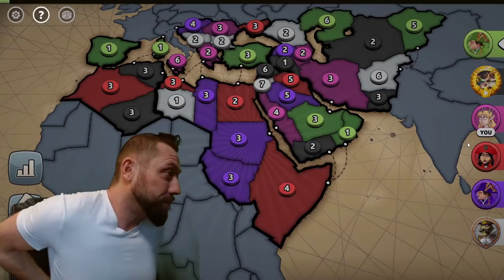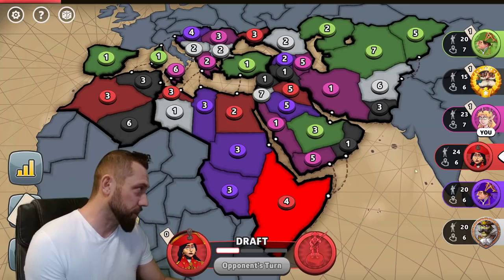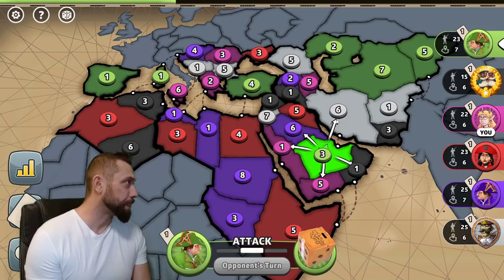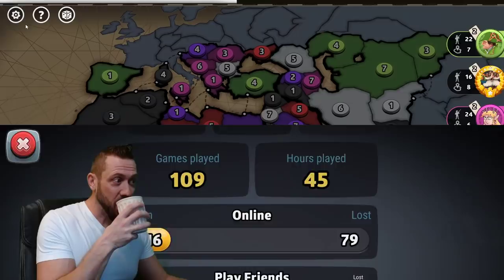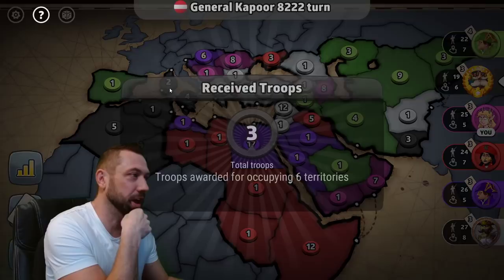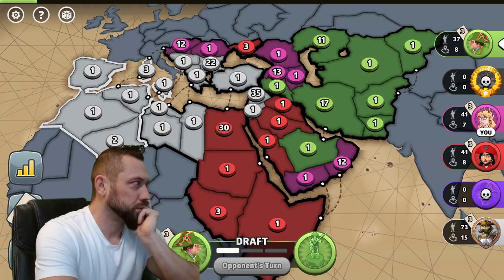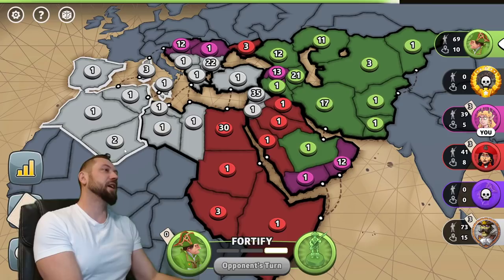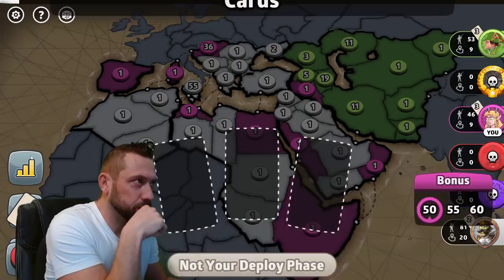Rank up Series on Ottoman - Back to Basics 15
For today's episode I am continuing my Novice to GM series. I will be playing six player free for all progressive world domination until I reach Grandmaster in unfiltered lobbies.

I will also use this series to review the basic principles for FFA Progressive Risk.

In this game I am able to make it to the late game where we see both of my remaining opponents make key mistakes that allows me to kill them both in a single turn.

Let's all wish Chiquita Grinface a lot of luck!

13-2

I share some strategic thoughts for the game of Risk: Global Domination.

Settings are:
Map: Ottoman Empire
Mode: World Domination
Setup: Auto
Cards: Progressive
AI Difficulty: Expert
Turn Timer: 60s
Fog: Off
Blizzards: Off
Alliances: Off
Dice: Balanced Blitz

Players are:

1st: Oliver Trischkat - Germany - Beginner
2nd: General Kapoor 8222 - Austria - Intermediate
3rd:  Myself - Top 10 Grandmaster
4th: Hailey Hale - France - Intermediate
5th: General Bah 10145 - Norway - Beginner
6th: j82a58bravo - UNS - Novice

- Pete